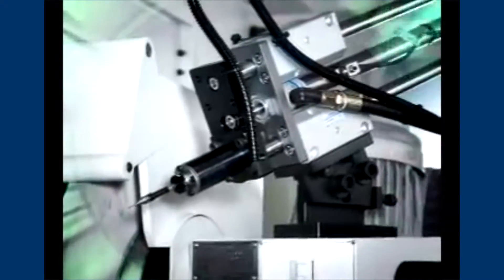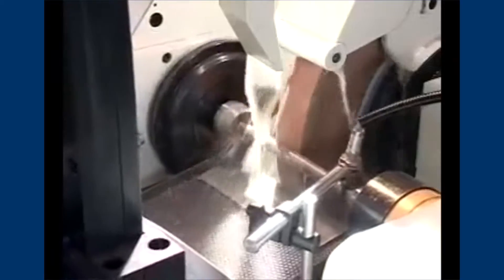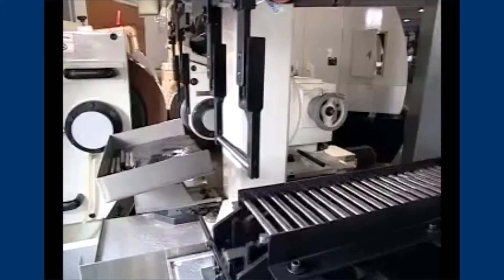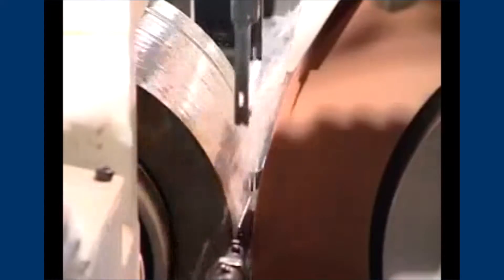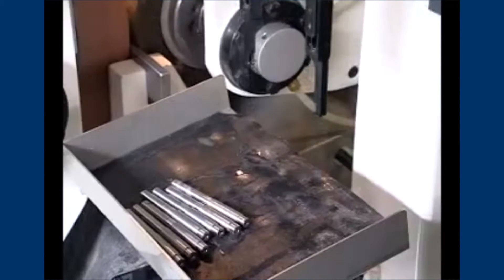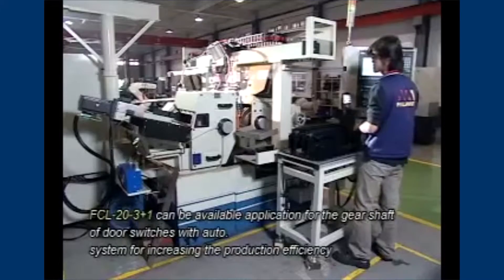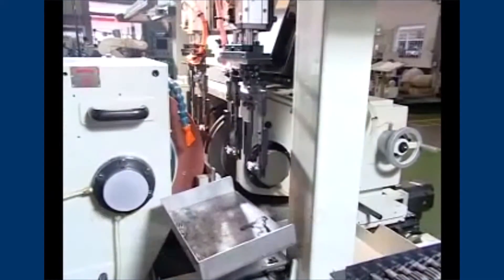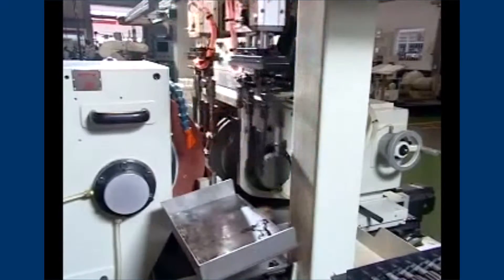Emil Macchine Utensili: Rettifiche tangenziali e verticali a CNC PALMARY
Emil Macchine Utensili: Rettifiche cilindriche, per interni e senza centri; rettifiche tangenziali e verticali a CNC PALMARY